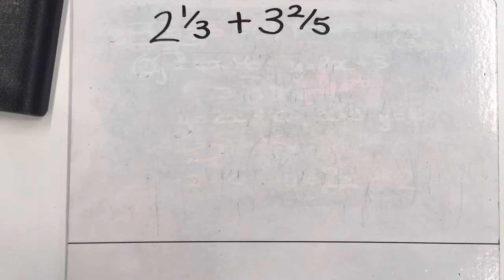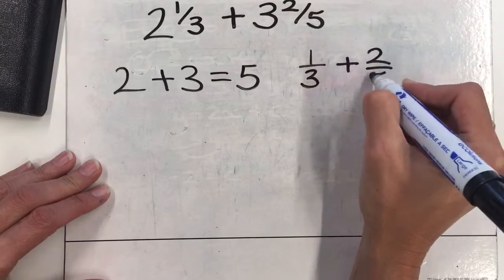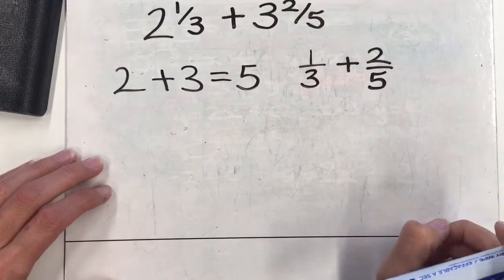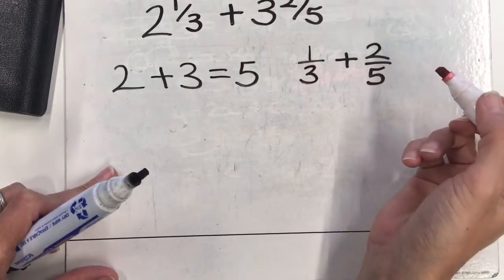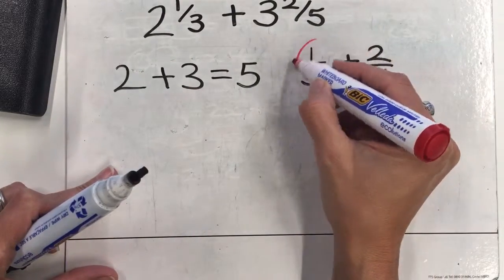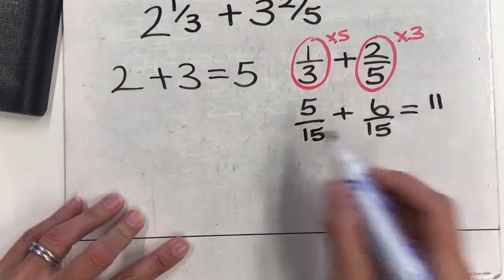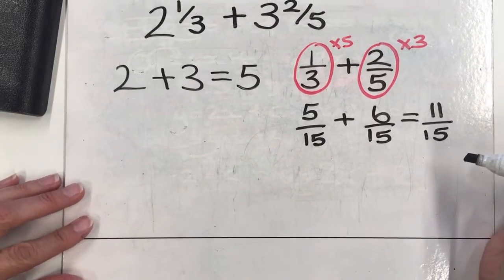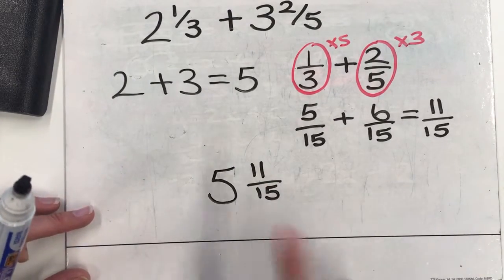Adding two mixed number fractions